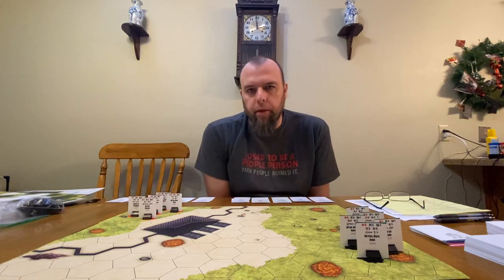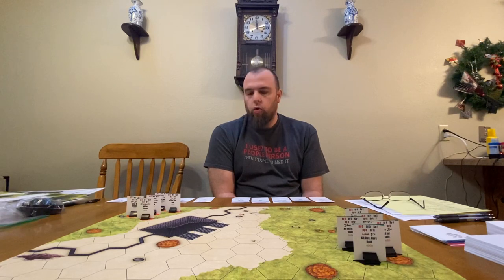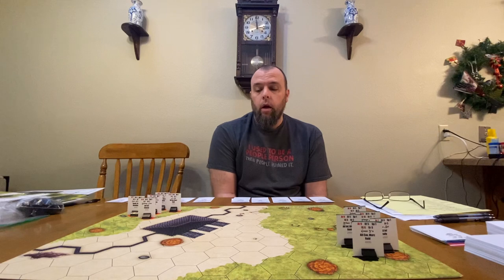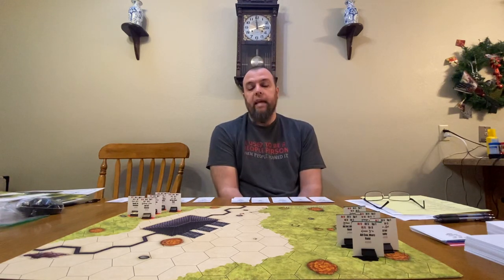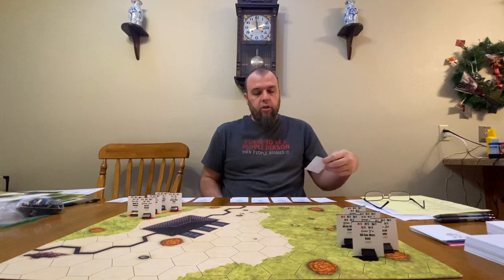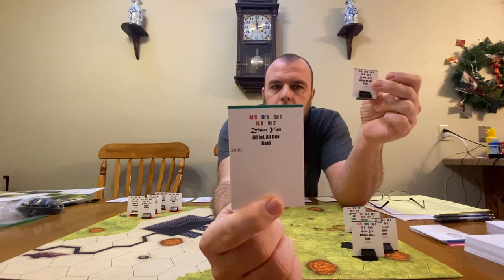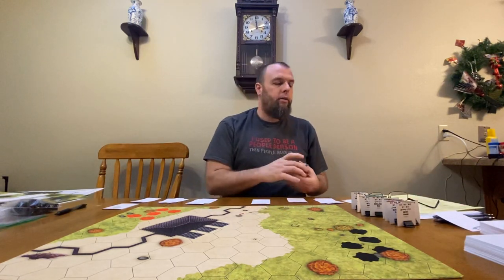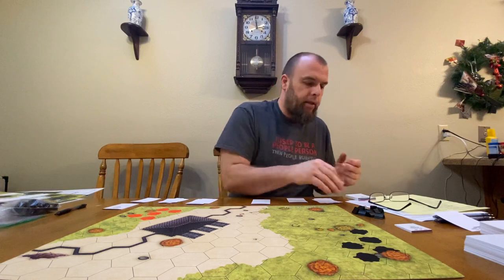Yama Yama Tani Tani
Description and explanation of new game, Yama Yama Tani Tani, from Warrior with a Pen Games.